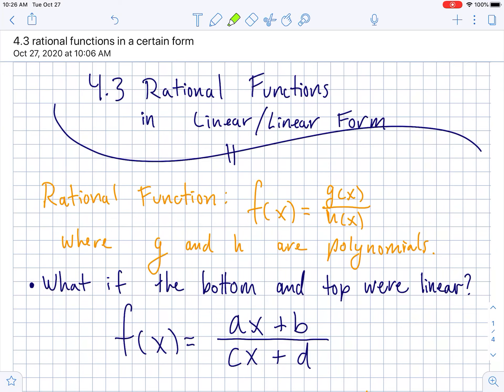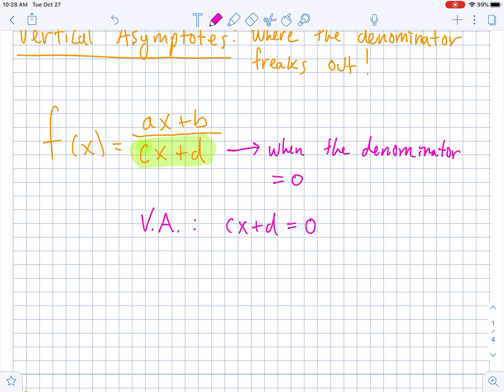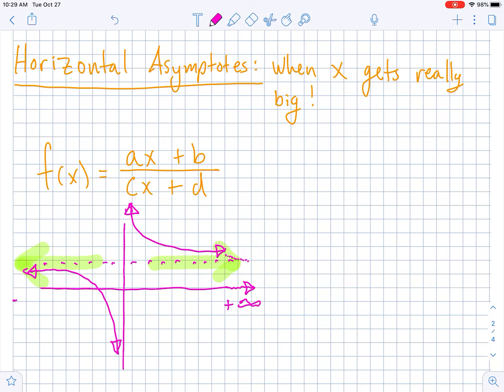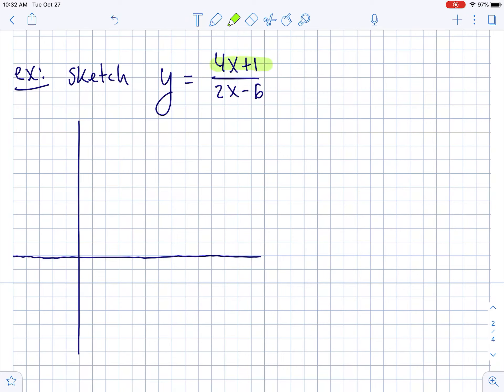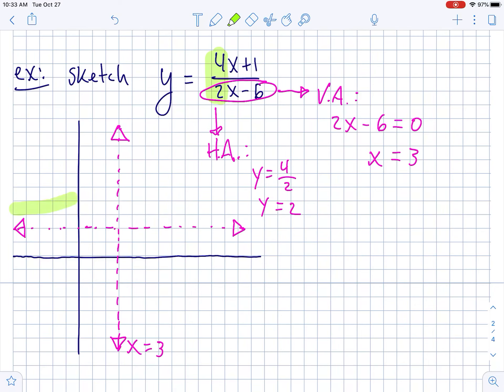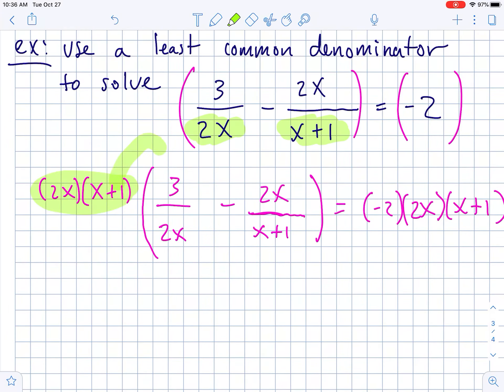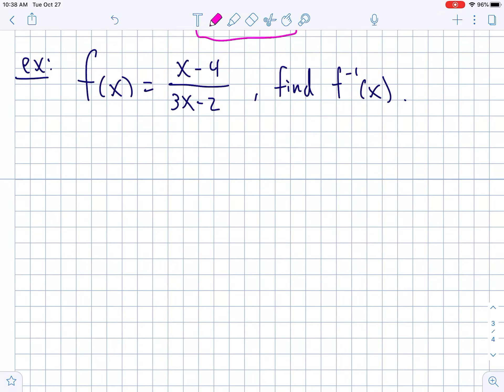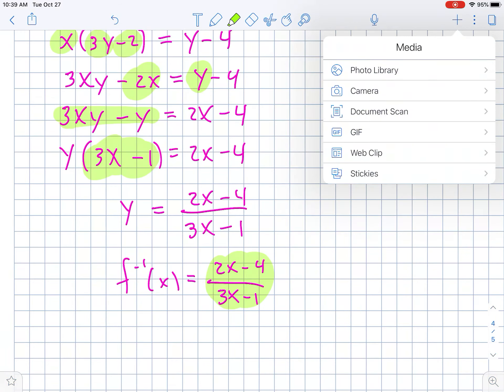IBSL1 Rational Functions with linear numerator and denominator